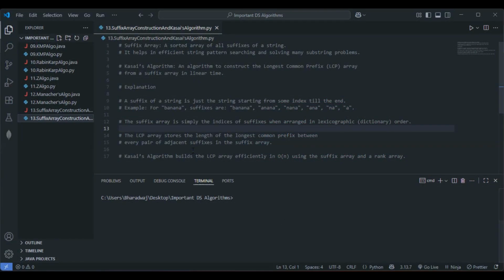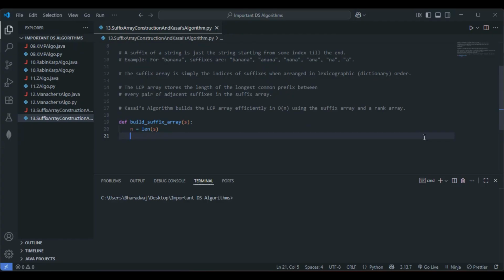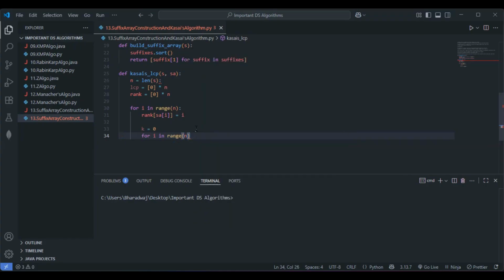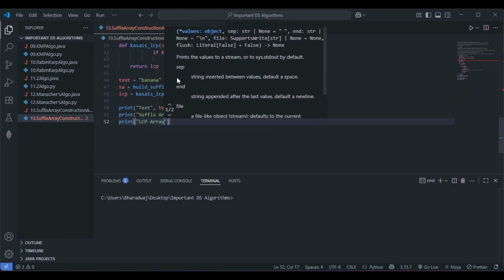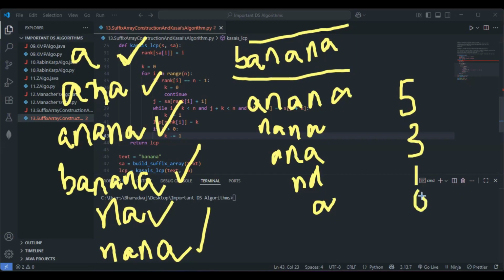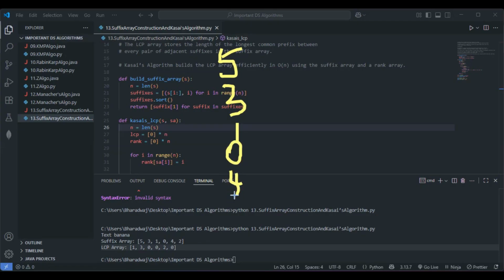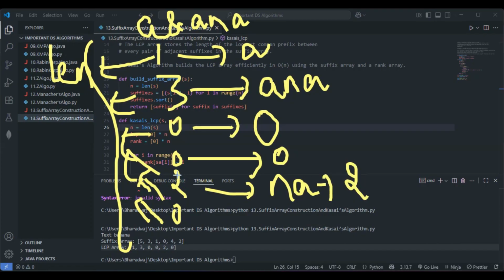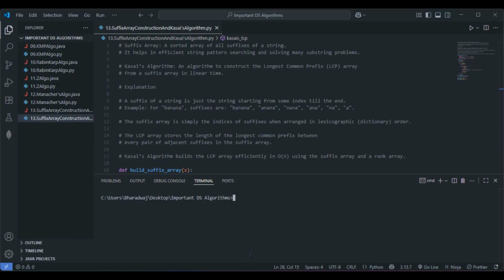13.Suffix Array Construction and Kasai’s Algorithm in Python